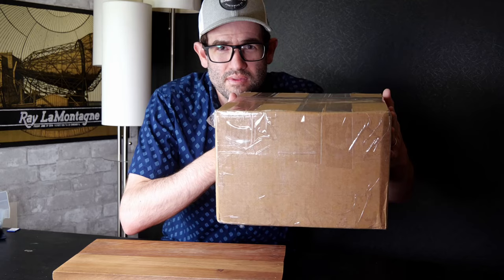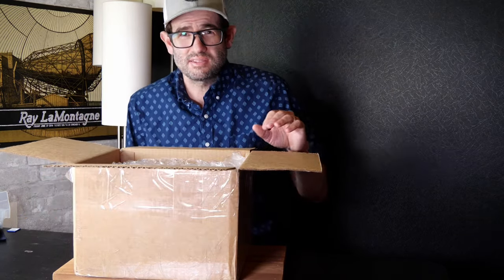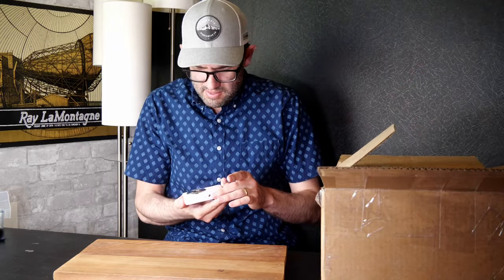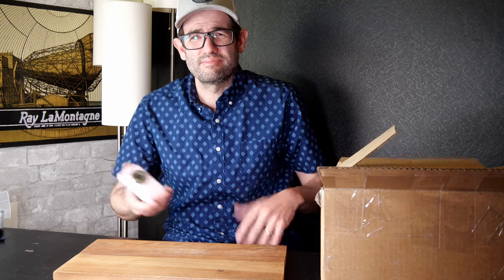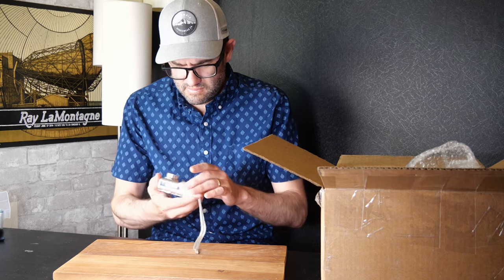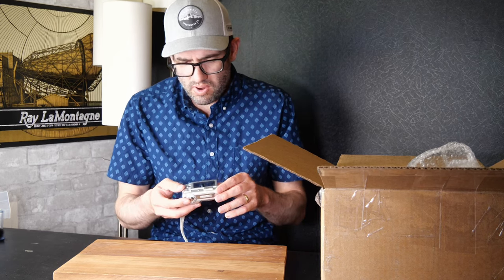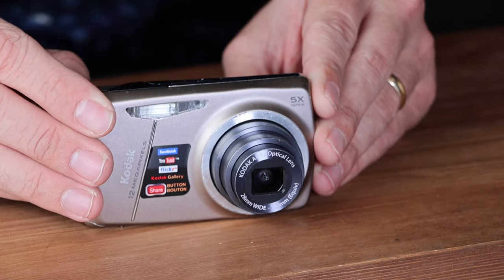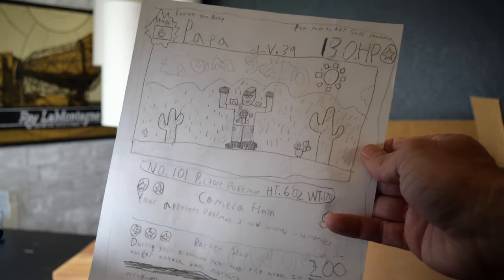What is inside this Box?! $275 Camera Auction Win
This may be a small box, but it contains over a dozen point and shoot digital cameras and DSLR Cameras. I paid $280 for this lot of cameras that I won through an auction. They are all untested. Join me as we go through each model to test, provide a little history, and ascertain a value in today's market. Hopefully we can hit the target of $600 in value for the lot!

Canon Rebel XSI DSLR Camera W 24-85MM USM Lens
Kodak Easyshare C663 Digicam
Canon Powershot SD450 Digital Camera
Nikon Coolpix L330 Bridge Digital Camera
Canon Rebel T3i DSLR Camera Body W 28MM Lens
Kodak Easyshare M550 Digital Camera
Fujifilm Finepix XP130 Waterproof Digital Camera
Canon Rebel XS DSLR Camera W Kodak 80-210MM Lens